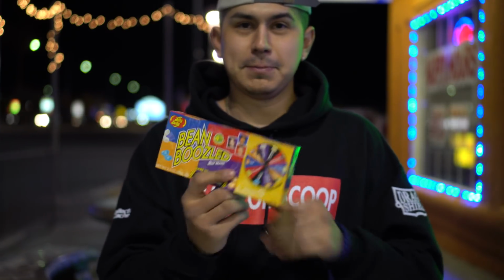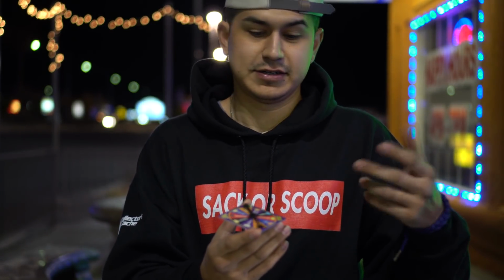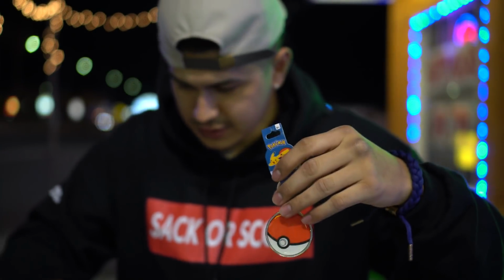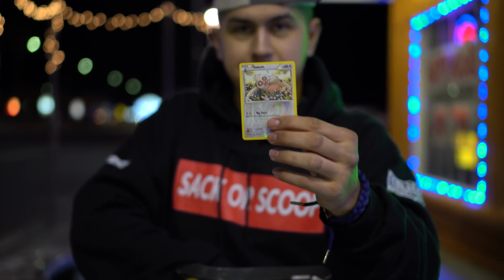BEAN BOOZLED MEGA MYSTERY BOX OPENING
Pokémon: On Location with Martin Sancho, This is a pack opening series on the go leave a comment on where I should open up packs next.

SEND MAIL TO BE OPENED IN A VIDEO

AUSTIN RUSSELL AKA... chumlee
713 S. LAS VEGAS BLVD

Credits:

Austin Russell
Kevin Kenny
Zachary Everest